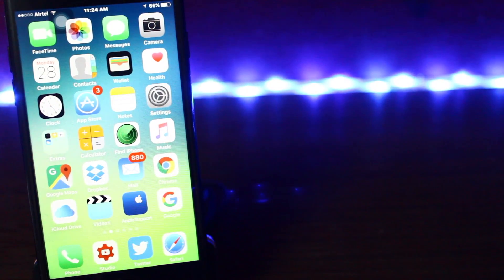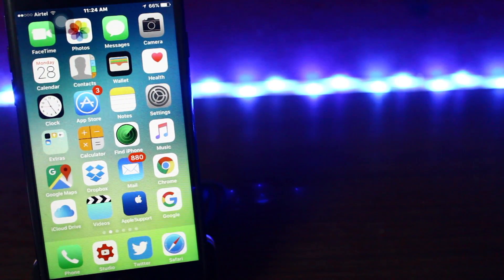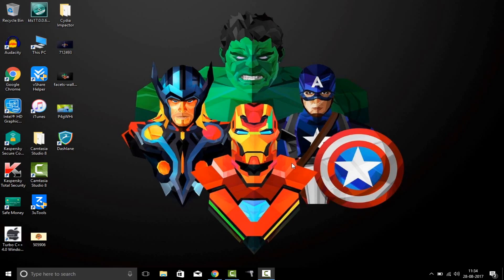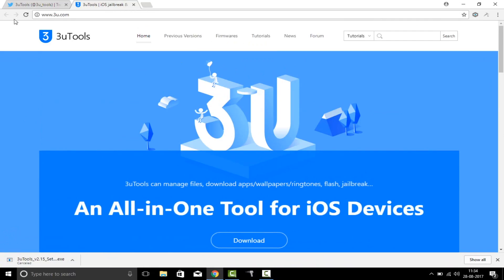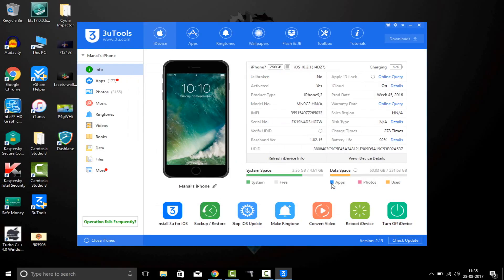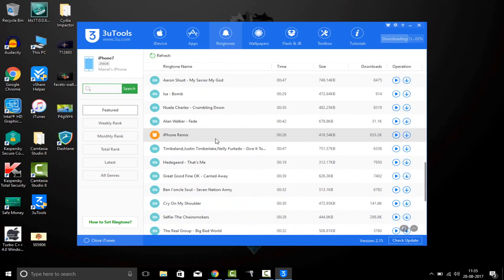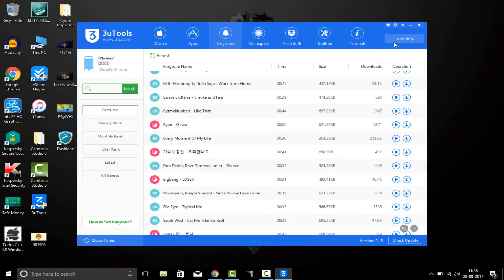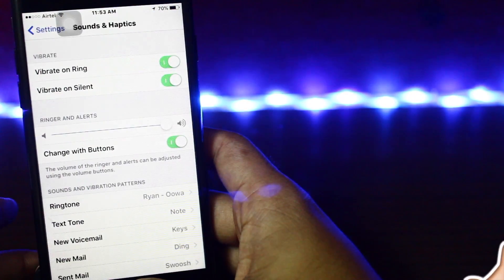How To Set Ringtones On iPhone Without iTunes !! Latest Method 2017 (No Jailbreak) In 30 Seconds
**IMPORTANT**

*Watch The Whole Video First*